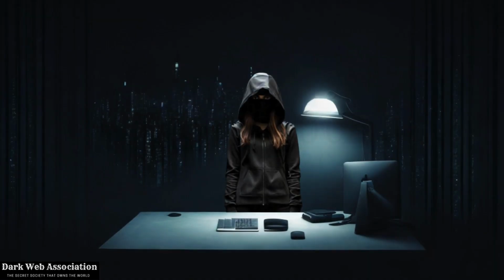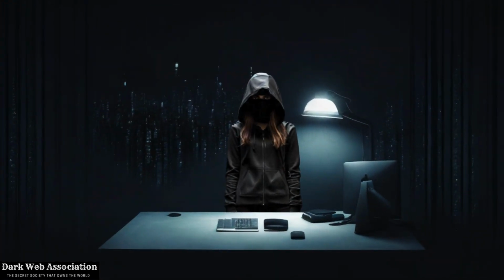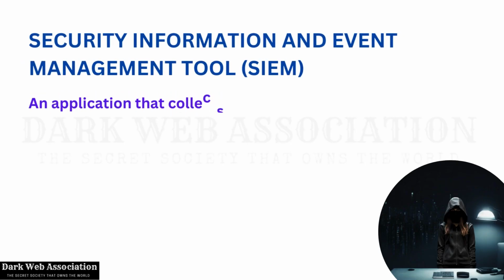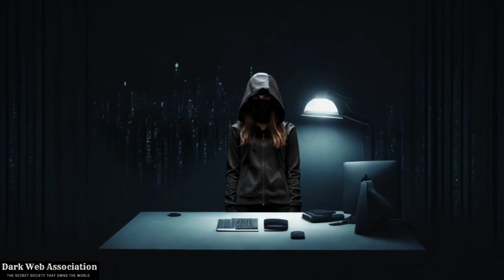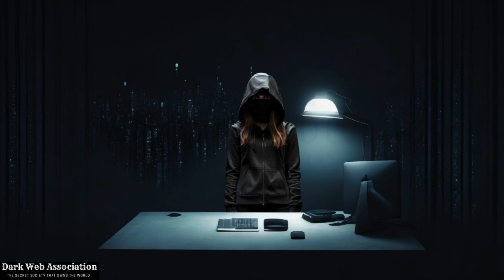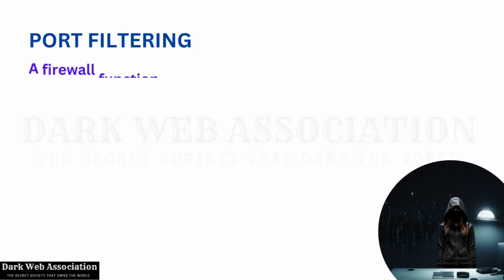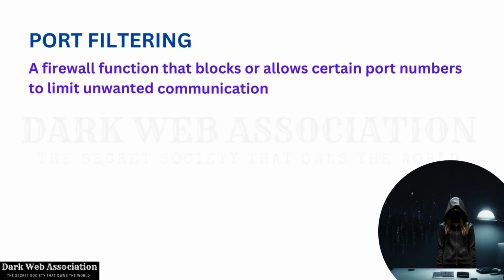3.4.4 Mastering Network Security: Essential Practices for Unbreakable Defences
Welcome to Dark Web Association! 🔒 In this video, we dive deep into the crucial realm of network security, unveiling the secrets of unbreakable defences.

🌐 Key Topics Covered:

Firewall Mastery: Learn the art of port filtering to control and secure your network communication. 🔥
Network Segmentation Strategies: How to create isolated subnets for different departments, preventing the spread of issues. 🚧
Encryption Unveiled: Understand the latest encryption standards to shield your data, especially in restricted zones. 🛡️
SIEM Tools: Unravel the power of Security Information and Event Management tools for effective log analysis. 📊
Once vs. Regular Tasks: Explore the tasks performed regularly and those done once, ensuring a robust security posture. ⏰
🔍 Summary:
Discover the secrets of regular tasks like firewall rules maintenance, log analysis, and server backups, and grasp the significance of one-time tasks such as port filtering, network access privileges, and encryption standards. Learn how network segmentation enhances security and why a SIEM tool is your ally in the battle against cyber threats.

🚀 Career Boost: This knowledge is not just for certificates; it's your ticket to becoming an unbeatable security analyst! 💼

Resources link
Network security applications =

Your journey to becoming a security expert starts here! 💼🔗